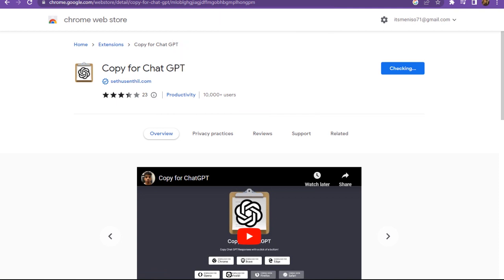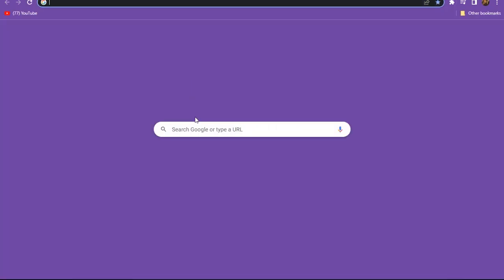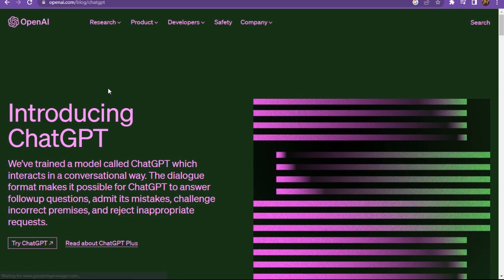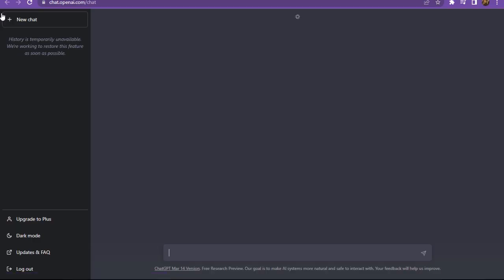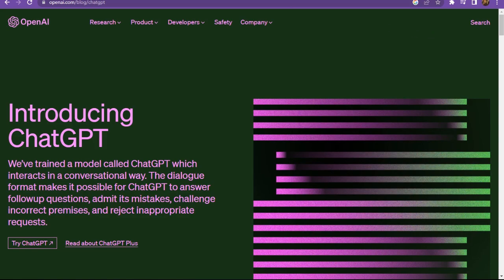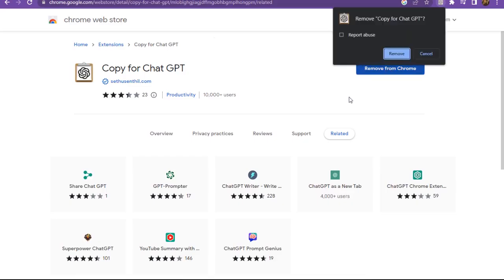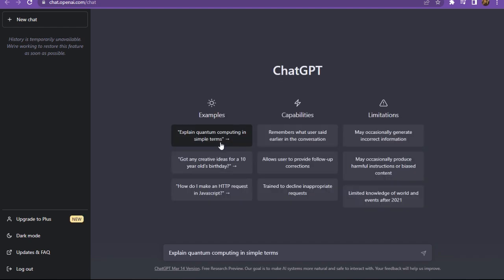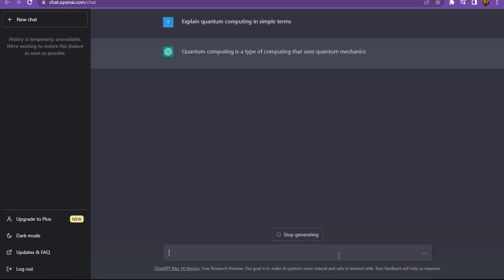How To Copy and Paste from ChatGPT without Background (100% Working)